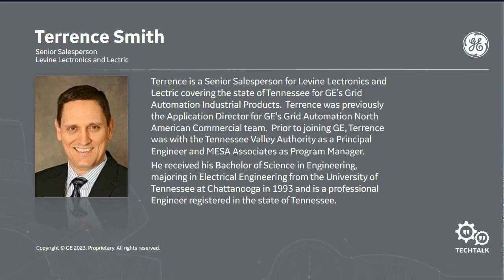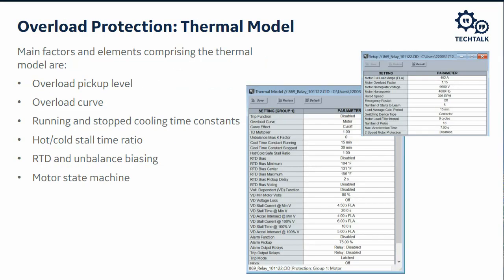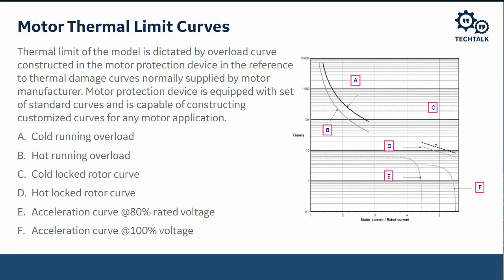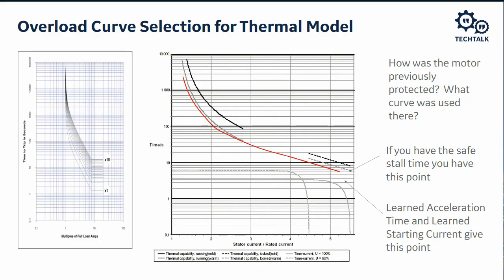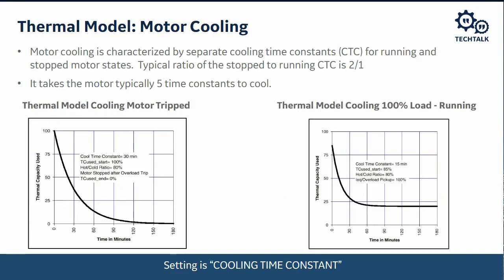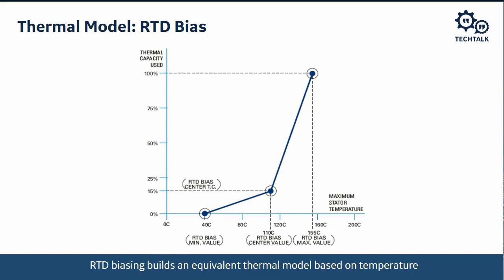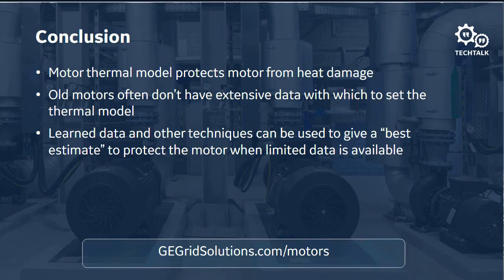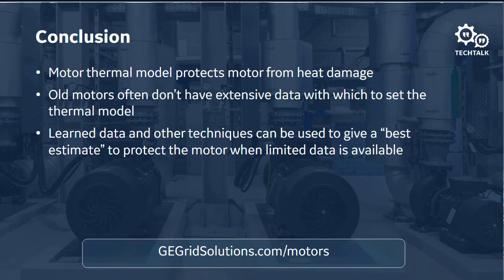Setting the Motor Thermal Model with Limited Data